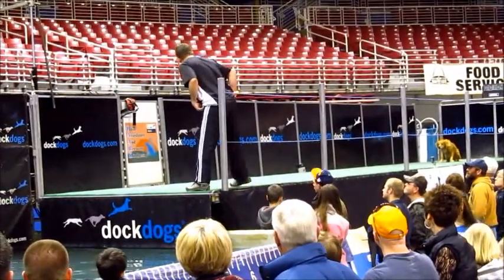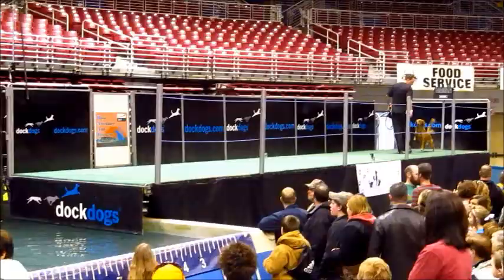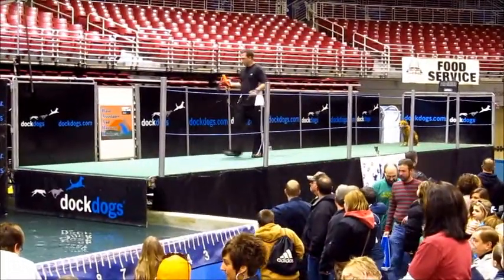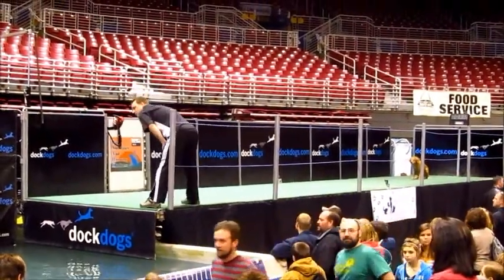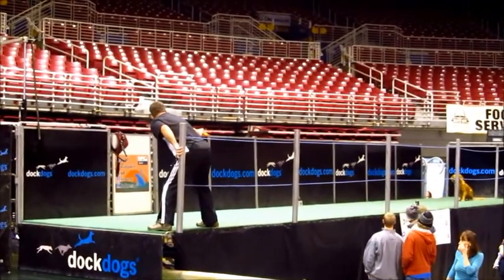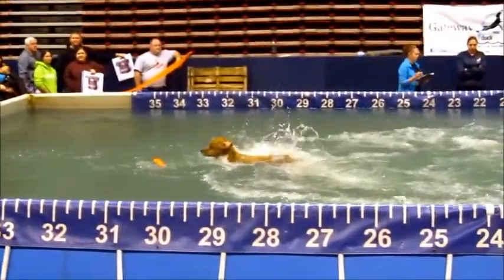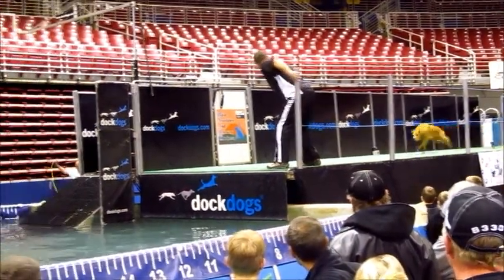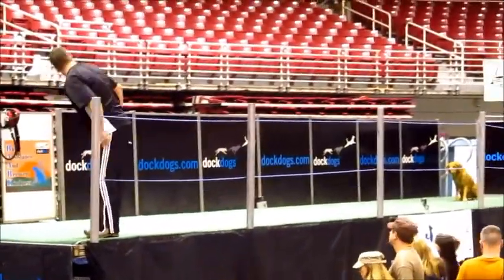Ricochet - DockDogs St Louis Boat Show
Ricochet was at the St Louis Boat Show and competed with some of the best dogs in the Midwest, as well as the world.  She finished in 4th place in 3 Big Air waves, 3rd place in one wave and finished 5th in the BA Pro Finals!  She also finished 3rd in the SR wave and 4th in the SR Finals!  It was a great weekend with great people.  Can't wait to go back next year!!